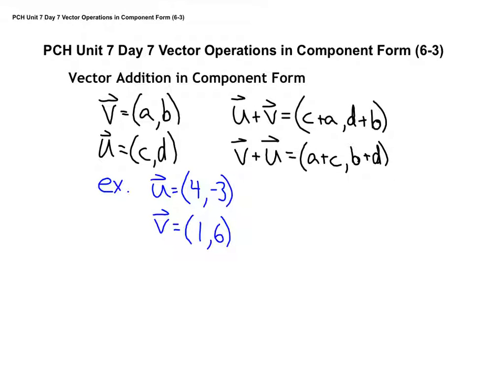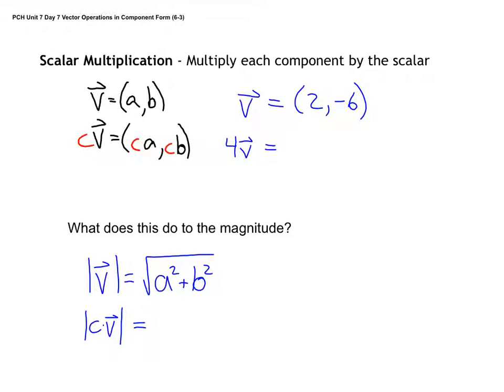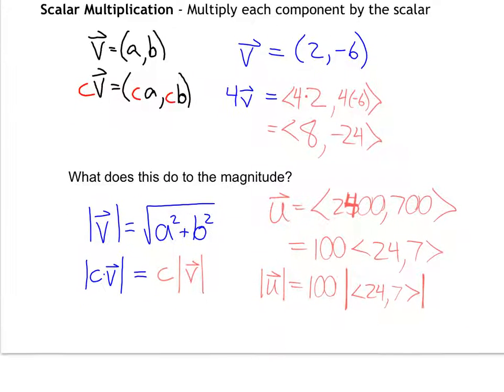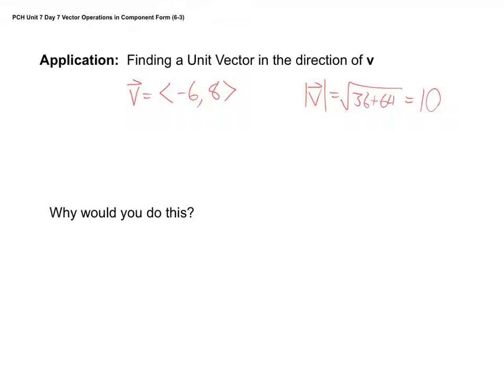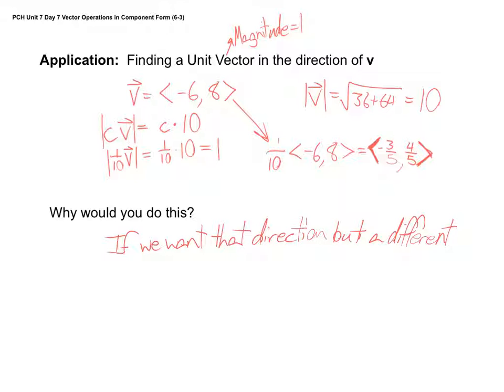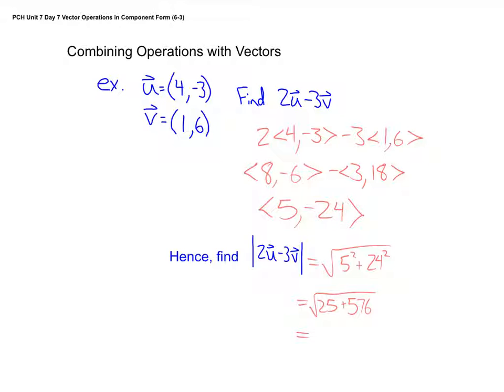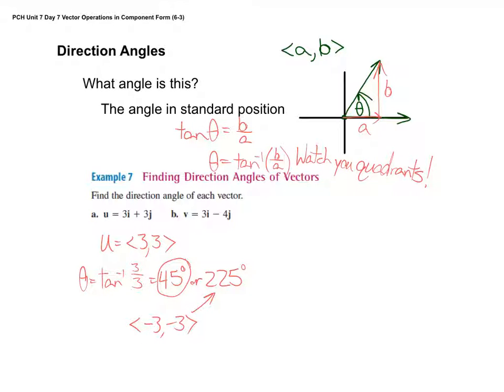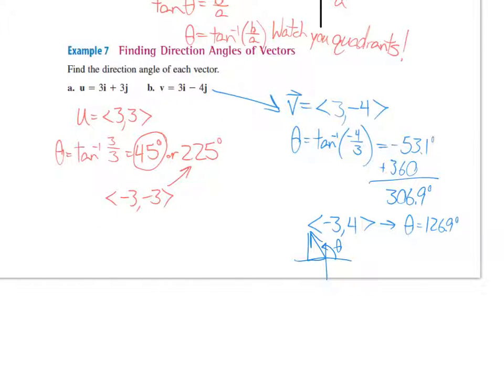PCH Unit 7 Day 7 Vector Operations in Component Form